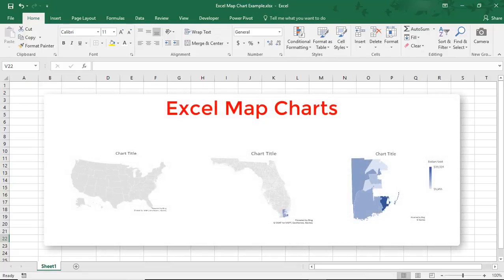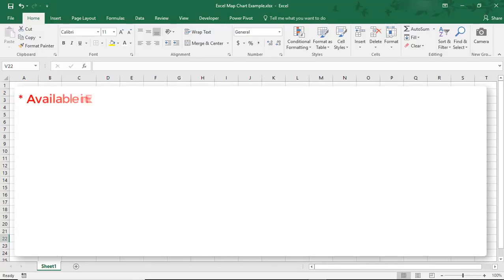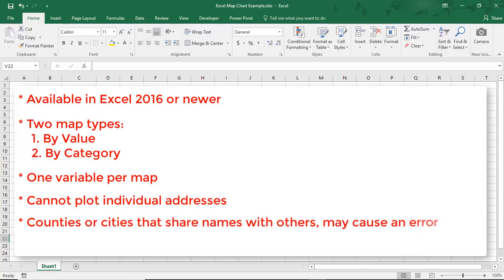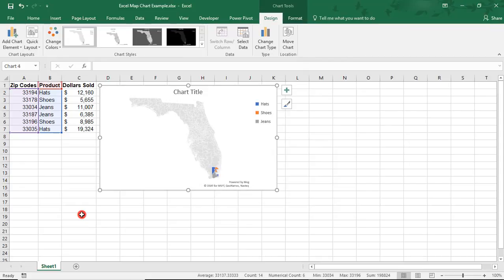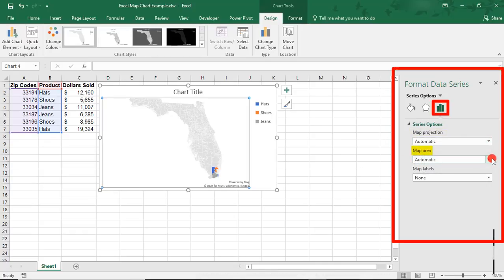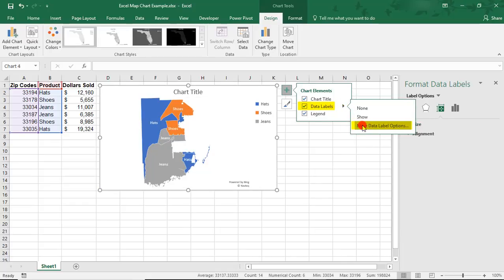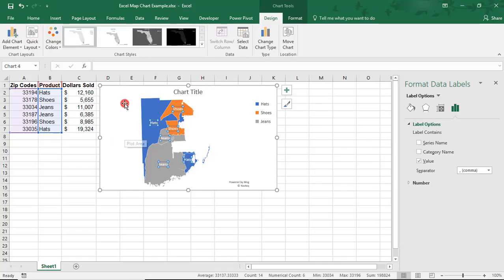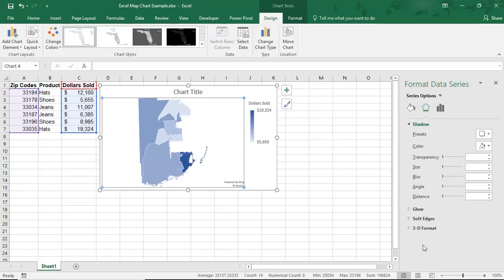How to Make a Map Chart in Excel - Tutorial 🗺️ 📊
Excel tutorial on how to use Map Charts in Excel to create a map directly in your spreadsheet. You can create a map to show values and categories by geographic area - worldwide, by country or closer!

You can make 2 types of map charts using Excel:
1. either based on values (dollars, for example) or
2. category (an example would be product types)

A value type chart map will chart values on the geographic region in your data set. This is also an easy way to make a heat map in Excel!

A category type map chart will chart your list by location. This is for anything that is not numeric. In our example, we use zip codes to map the locations where our products were sold.

You can also choose the map projection you'd like. In this example, our options were:

Albers - which is conic shaped
Mercator - cylindrical and
Miller - also cylindrical

For more detail and for information on other types of map projections, please

For more on how to use charts in Excel, take a look at these other tutorials:

How to Insert a Picture in a Chart in Excel / Make a Pictograph in Excel - Tutorial

and

To learn how to use data in Excel to create a Google Map, make sure to watch:

Thanks!